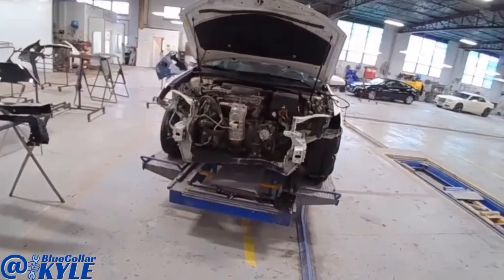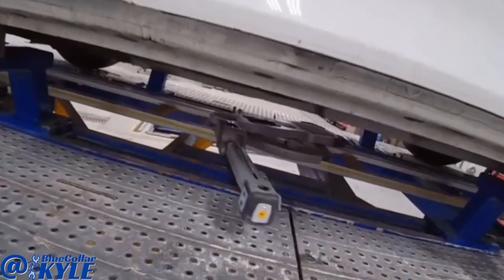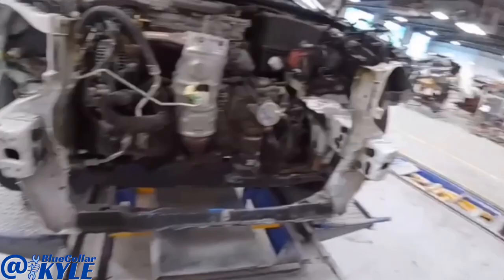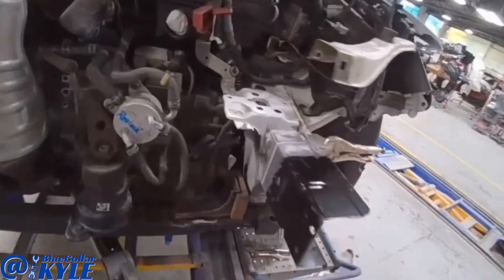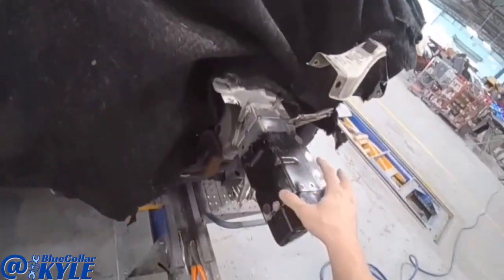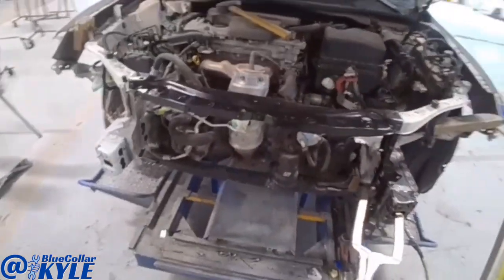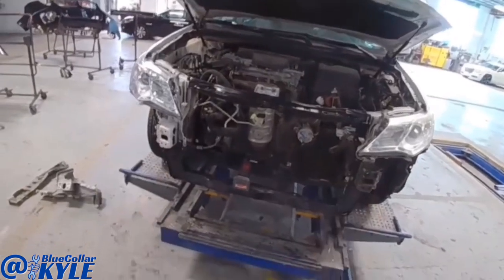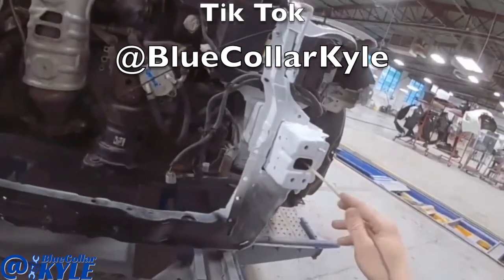Pushed Into The Engine Cradle!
Episode #499
This Toyota took a hit down low in the front and it pushed the lower tie bar back into the engine cradle, damaging the cradle and left side frame rail in the process.  Tune in to see how I measure and square up the front end then proceed to cut it apart and replace the left frame rail section, the lower tie bar and some radiator support parts.